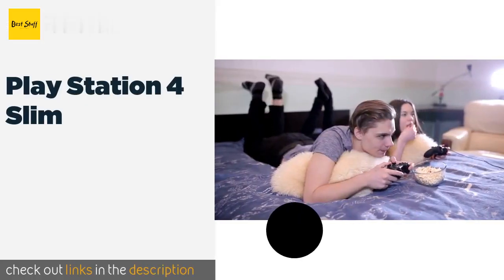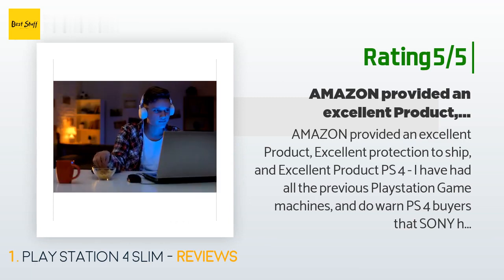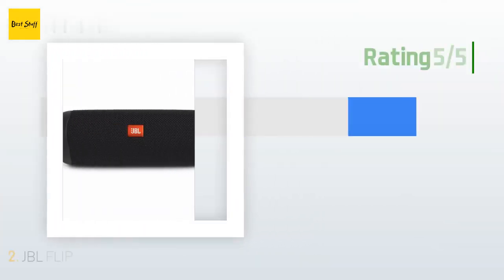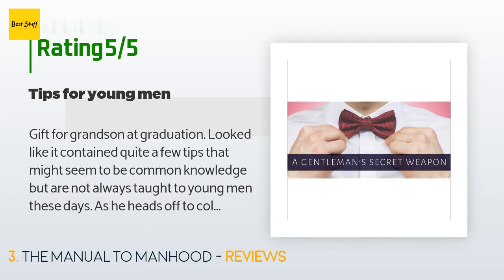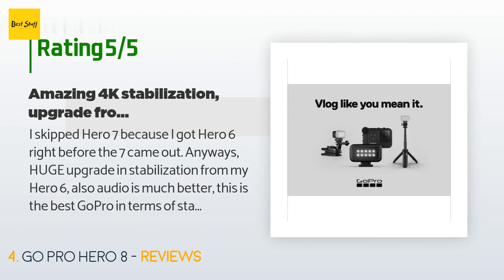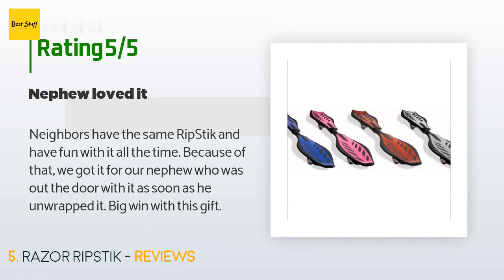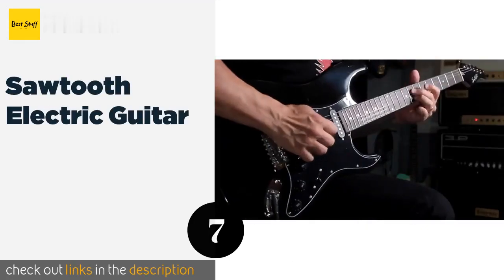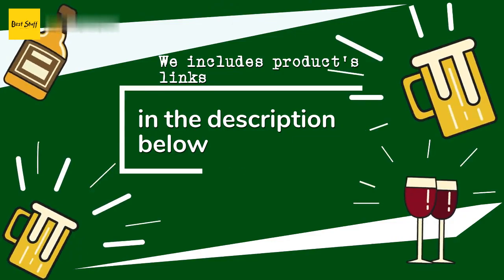🌵7 Best Gifts For Teen Boys 2020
1 - Play Station 4 Slim:
✅ Amazon US
🌏 Amazon International

2 - Jbl Flip 5 Bluetooth Speaker:
✅ Amazon US
🌏 Amazon International

3 - The Manual To Manhood:
✅ Amazon US
🌏 Amazon International

4 - Go Pro Hero 8:
✅ Amazon US
🌏 Amazon International

5 - Razor Ripstik:
✅ Amazon US
🌏 Amazon International

6 - Hyper X Cloud Alpha:
✅ Amazon US
🌏 Amazon International

7 - Sawtooth Electric Guitar:
✅ Amazon US
🌏 Amazon International